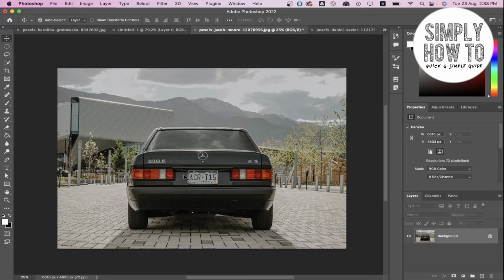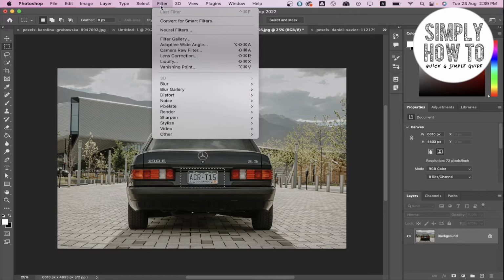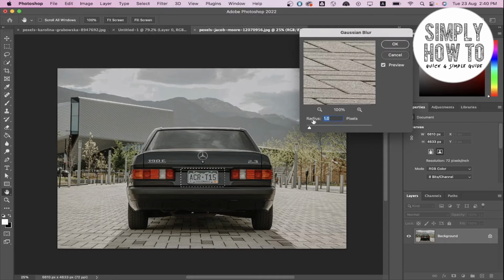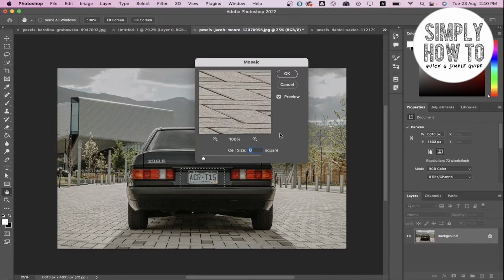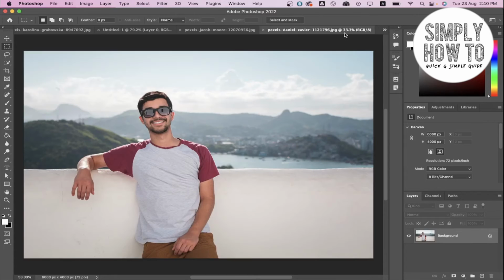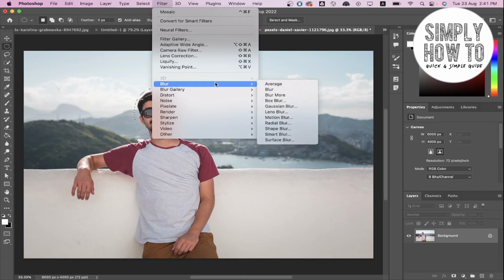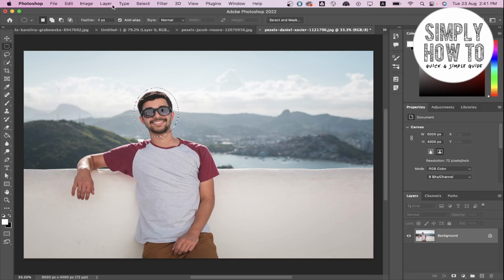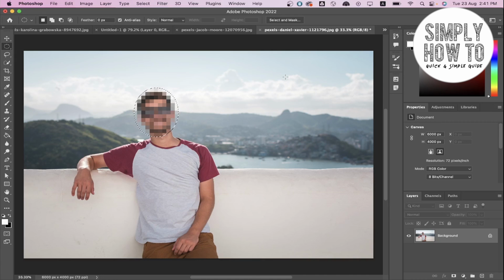How to Blur Faces and License Plates on Photoshop